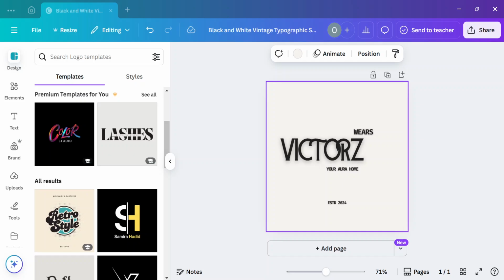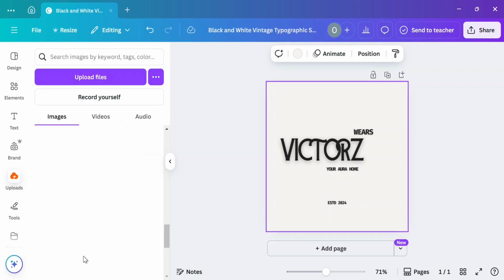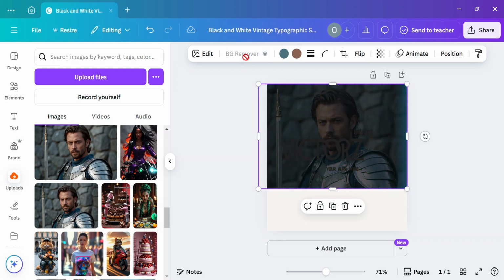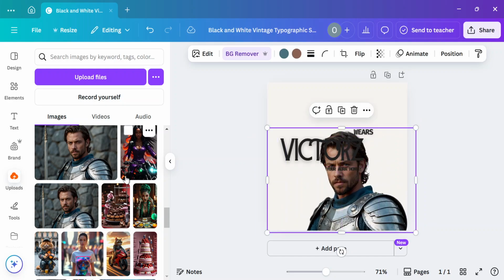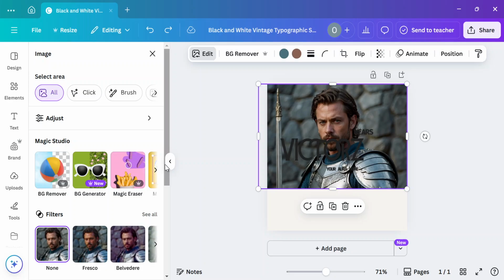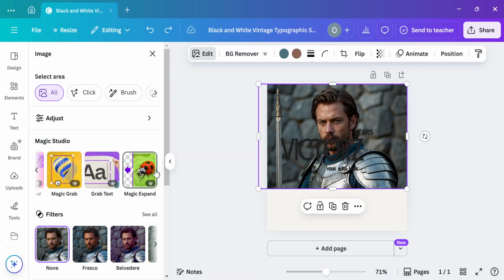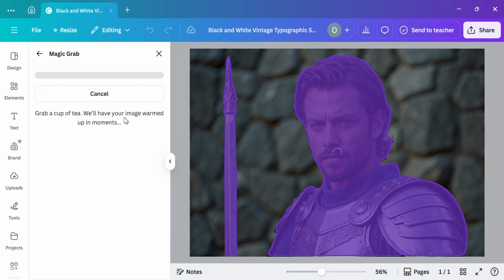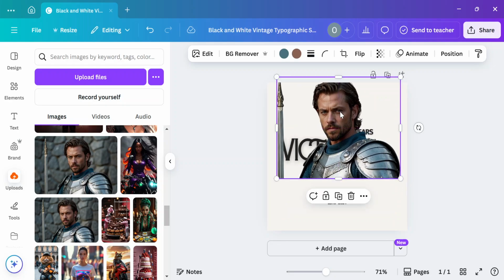How to Remove Background in Canva (Best Method)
In this video, I’ll show you exactly how to use canva to remove background step by step so you can get results quickly and without confusion.

I’ll walk you through how to remove background in canva , why it matters, and the best way to approach it so you can successfully learn how to remove background right away.

If you’ve been wondering how to remove background on canva, this guide will make it clear and easy to follow.